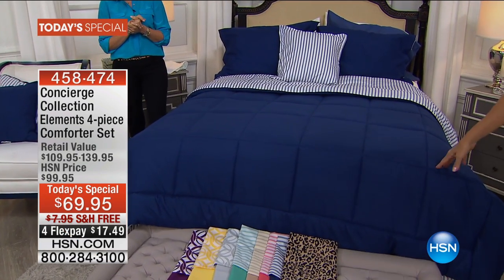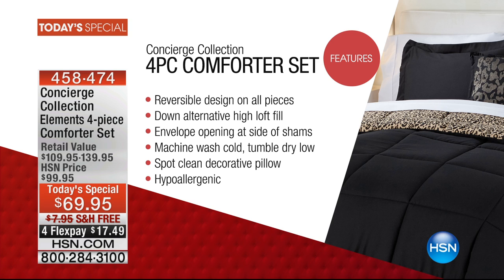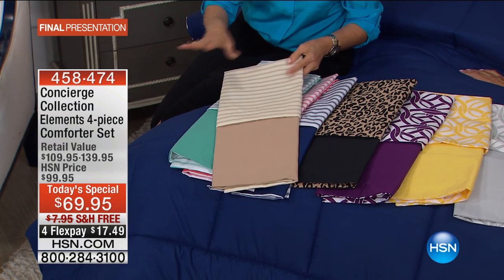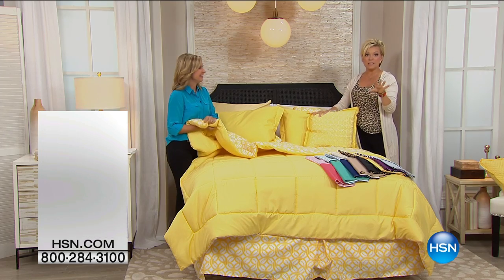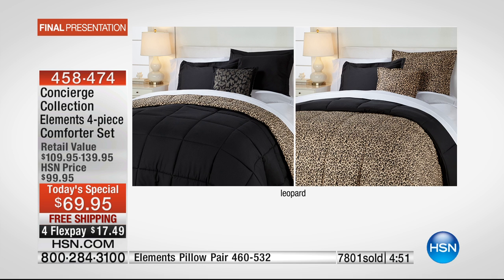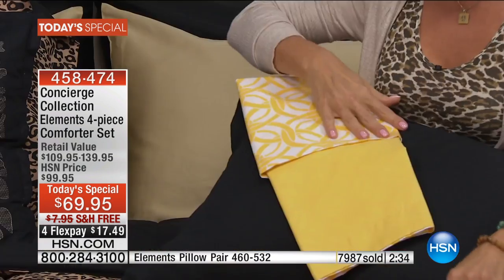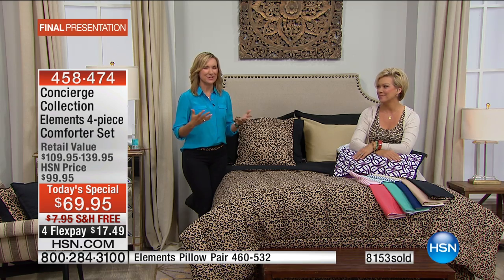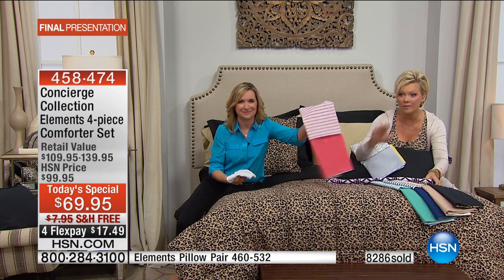Concierge Collection Elements 4piece Comforter Set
Can bedding be fashionable without being high maintenance? No need to sleep on it. The answer is simple with Simplicity technology. This...